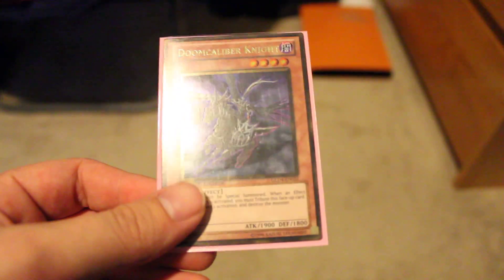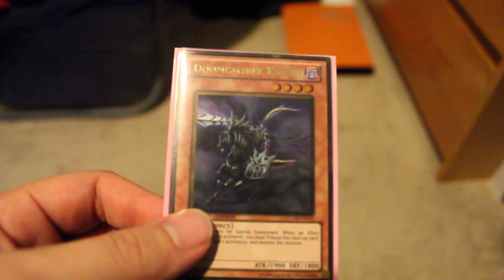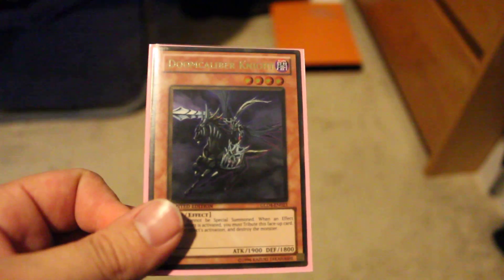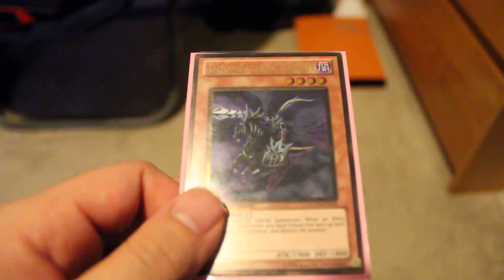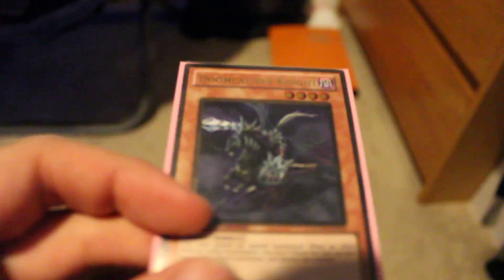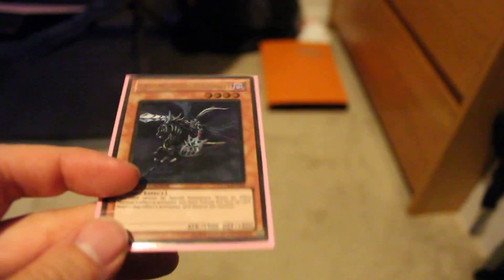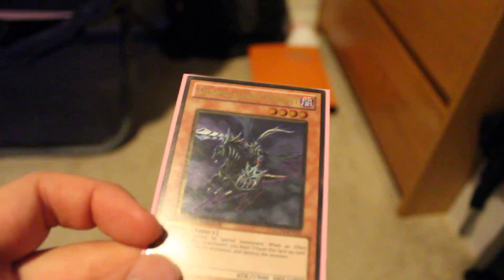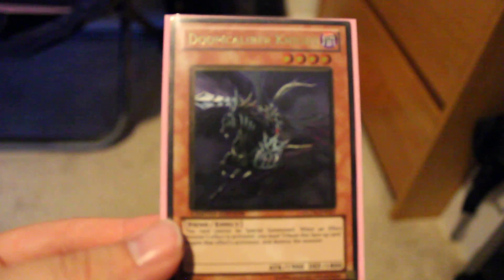Card Review: Doomcaliber Knight